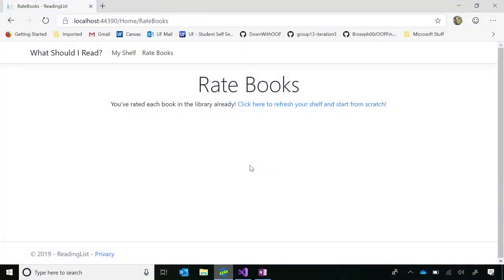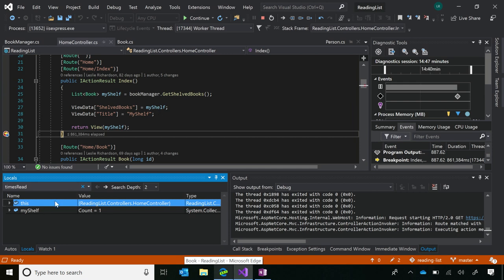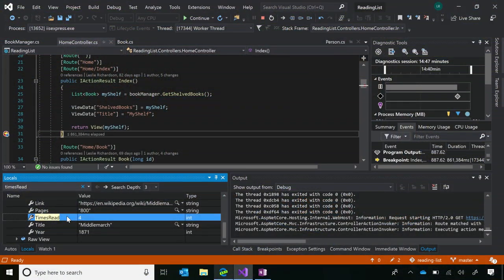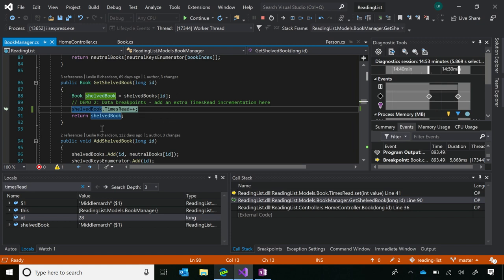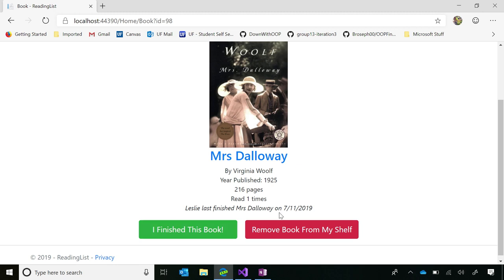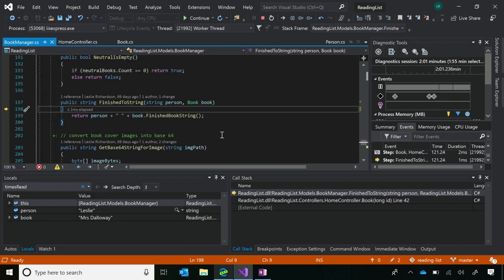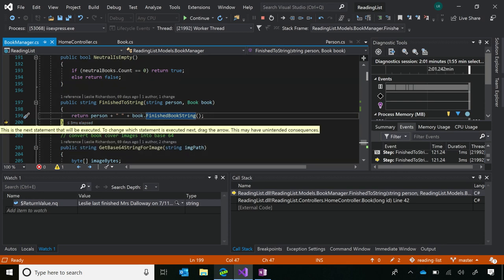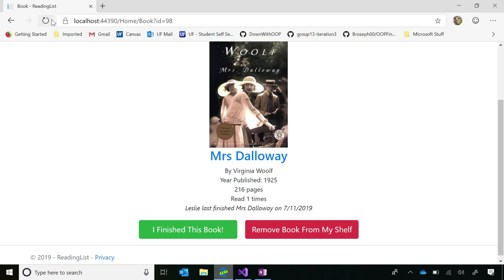Debugging Tips and Tricks Part 2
In this episode (part 2 of 2), Robert is joined by Leslie Richardson, who shows several ways you can get the most out of Visual Studio's debugging tools. She shows a number of features, most of which have been in the product all along. Whether you are a new or experienced developer, you will see some things you can use to help solve issues in your code.

to learn more about searching for objects in the Watch, Autos and Locals windows.

to learn more about data breakpoints for managed code.